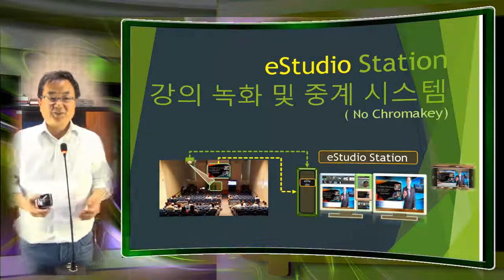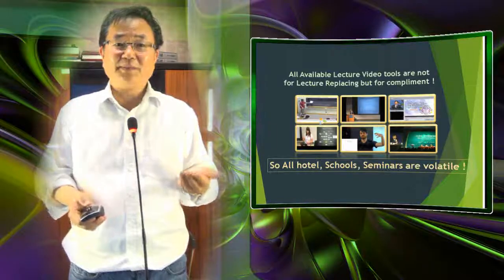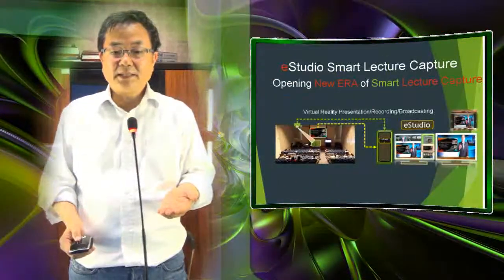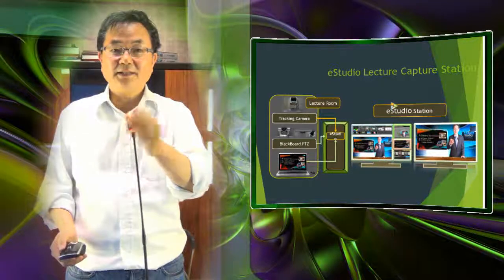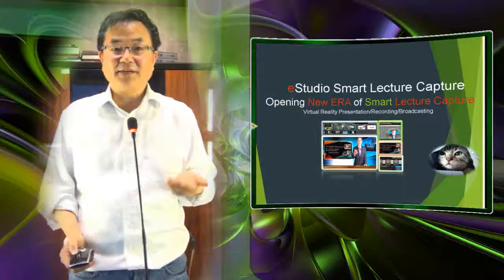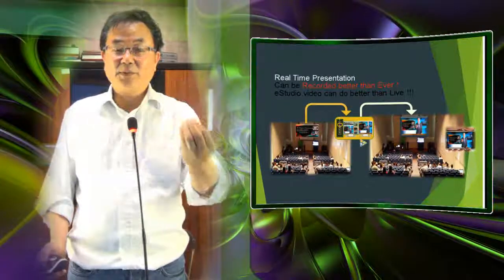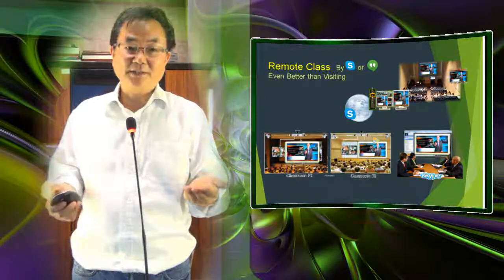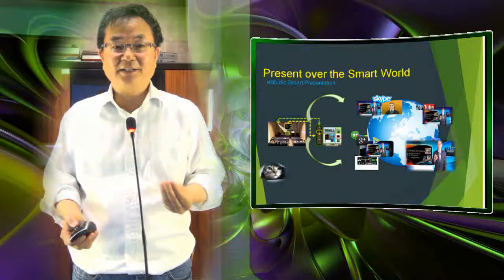eStudio Smart Station - Test Video : Will Be Announced at Devlearn 29th Oct, Lasvegas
eStudio Station can receive HDMI/SDI camera and Notebook input as well as PPT / image/Video files.  All iStudio will have eStudio automatically.   eStudio Station maily developed for high quality presentation video, and professional Lecture capture.  IT can be used for Presentation System for all classes.  Adding chromakey option eStudio become iStudio.  eStudio is a personal Station where you can create own Studio in minites, create own cameras in your virtual Studio from a real cameras, and do all operation by your-self without any camera men, operator but your self.  It is so easily designed that all operation can be done in realtime.  All concepts are intelligently designed for novice peoples to make CNN style presentatoin from any place, any time, by any person.